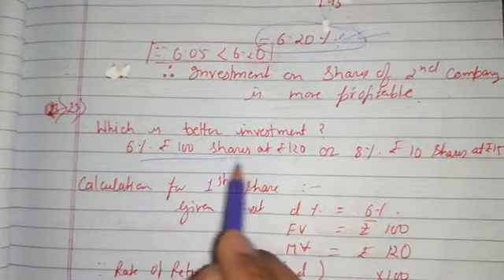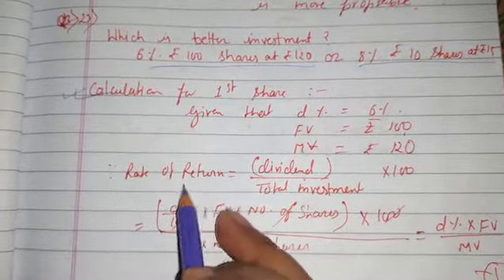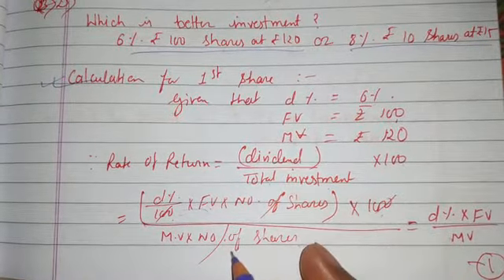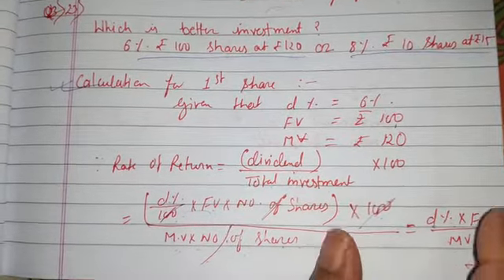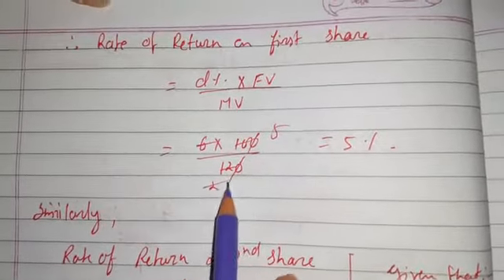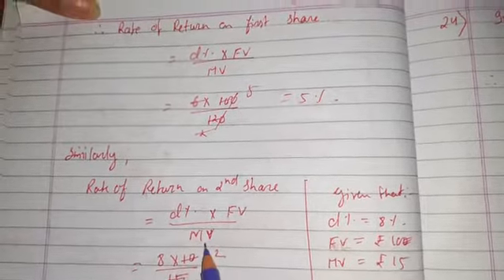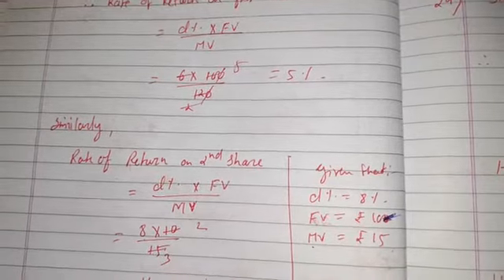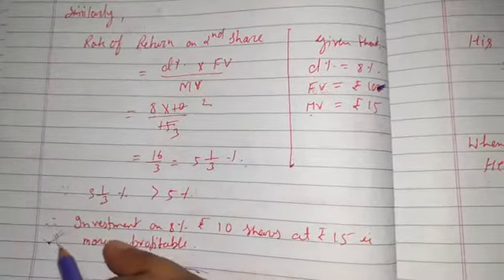Share and dividends//ex 3// Qn23